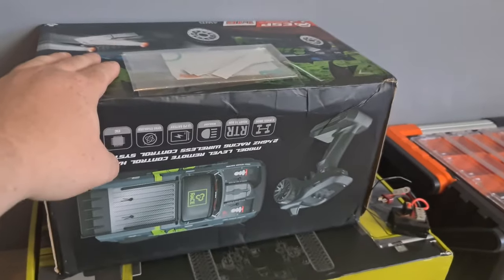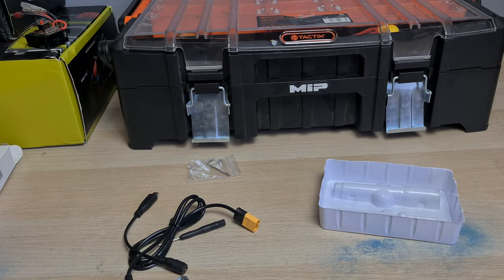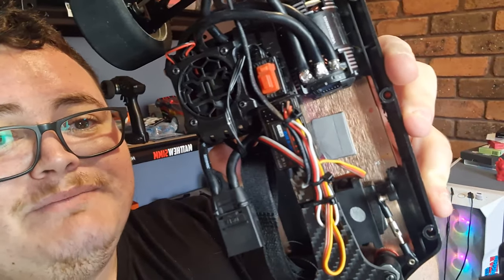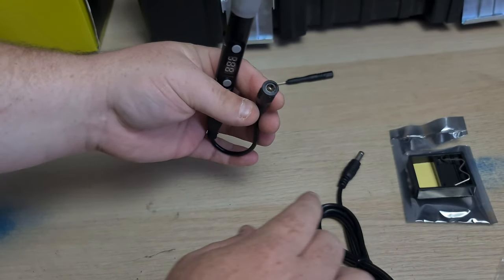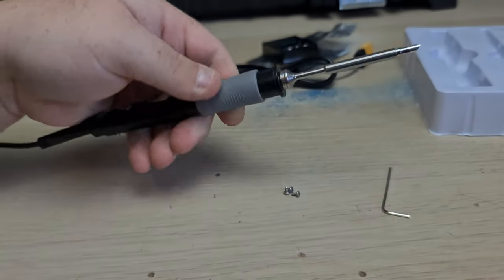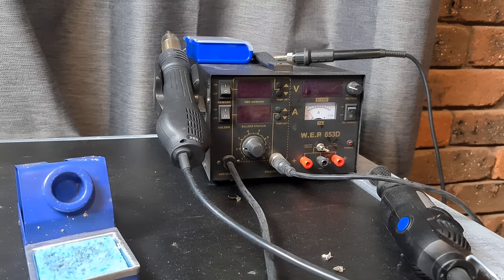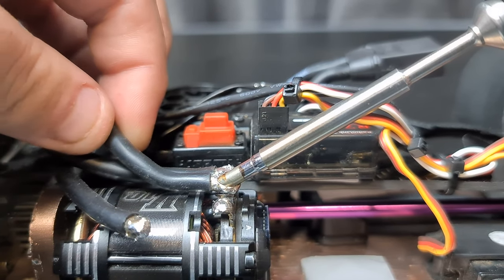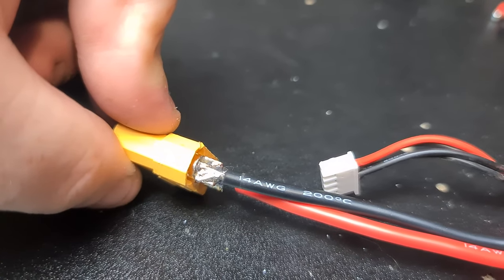6S POWERED! Portable Soldering Iron! SEQURE B60D Unboxing & Review!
Here is the SEQURE D60B PROTABLE SOLDERING IRON that runs from the power of a 3, 4, 5 and even a 6s lipo battery. Today i unbox the portable soldering Iron and see how fast it heats up, how much does it cost and how good is it compared to a professional soldering iron.

Buy a SQ-001 (Upgraded but still only goes to 400c)

My Favourite RC CARS! -

My Favourite CHEAP! RC Cars Under $100 -

My Favourite RC BOATS! -

My Favourite Chargers:
Dual (Cheaper)
Single (Cheaper)

My Favourite Batteries:
Best Cheap Bashers

Mip Speed Tips
Electric Screw Driver

Best Battery Connectors! -
Black XT90 Connectors: